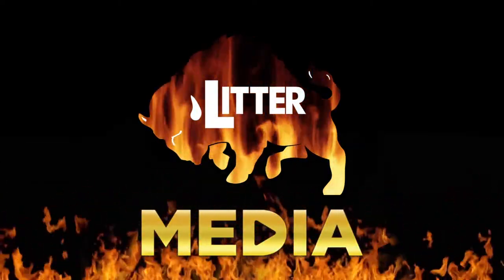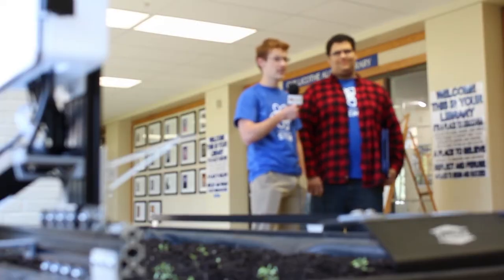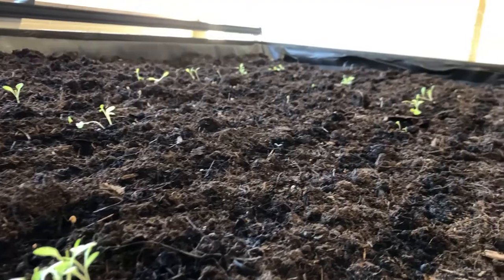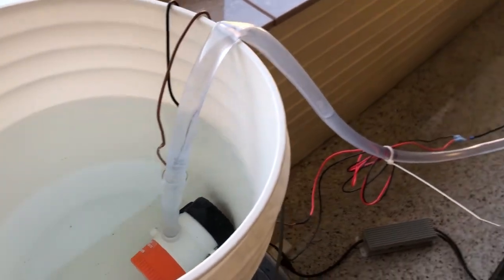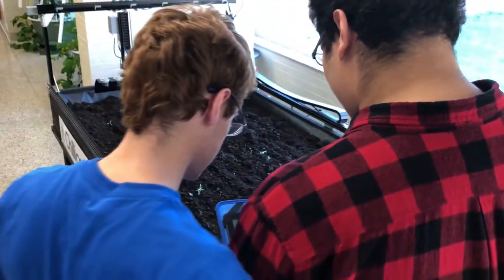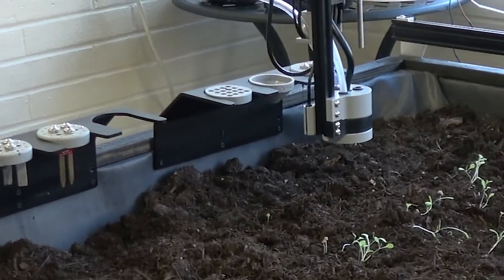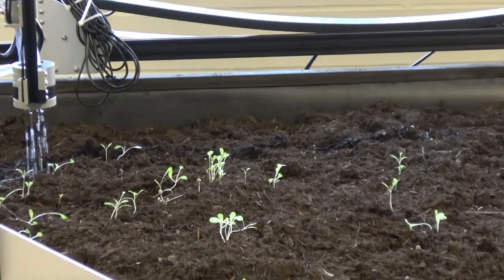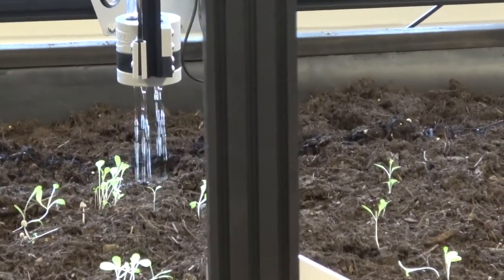STEM Feature: Clark Coulter & Austin Taynor's Farm Bot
Litter Media talked with five Seniors about their special projects in the Chillicothe High School STEM Program. In this episode, Clark Coulter and Austin Taynor talk about Farm Bot. The automated farm is controlled by a computer assembled and programmed by Coulter & Taynor. Coulter will be studying Mechanical Engineering while attending Ohio University Chillicothe next fall while Taynor will be in the Computer Information Technology program at Southern State.
Follow Litter Media on Facebook, Twitter and Instagram!